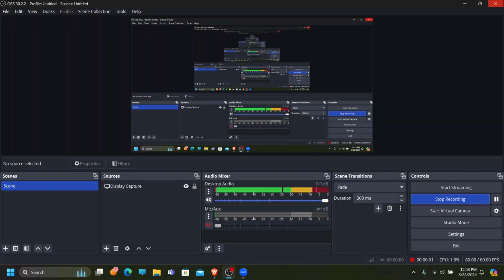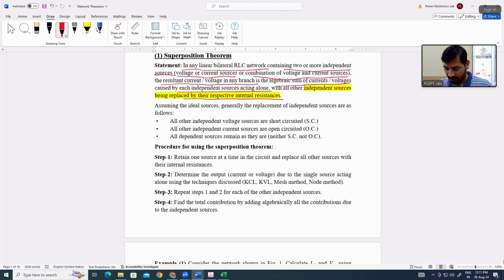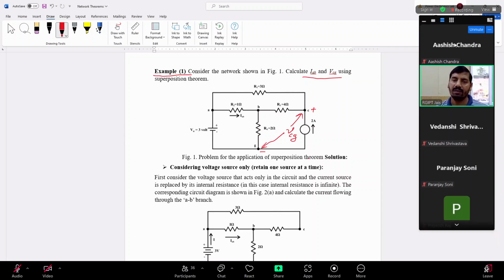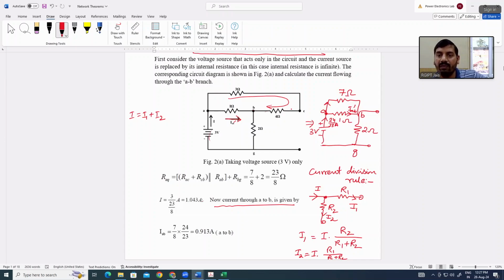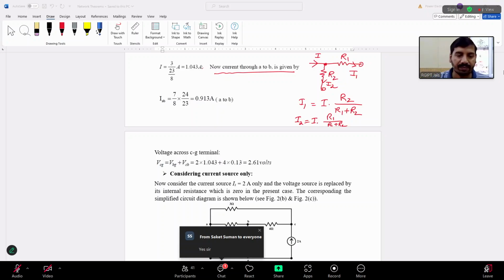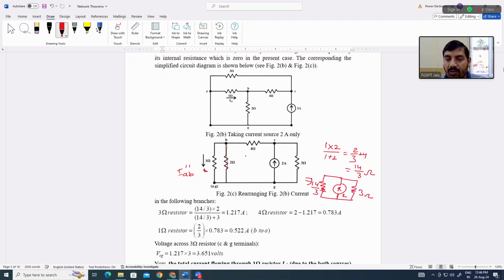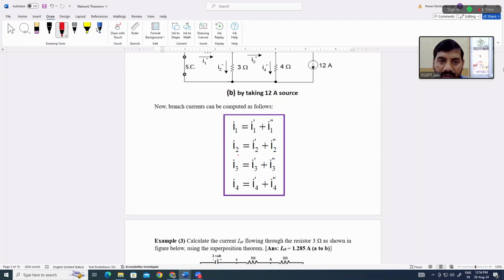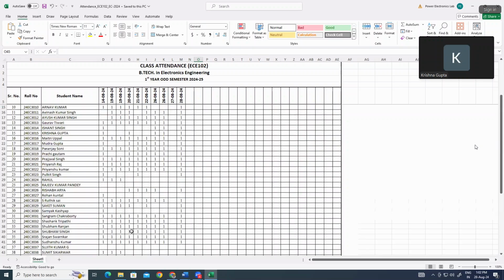ECE102 (EE) | 28/08/2024